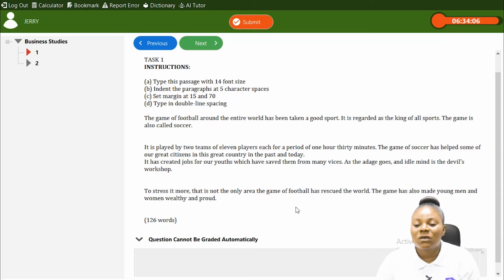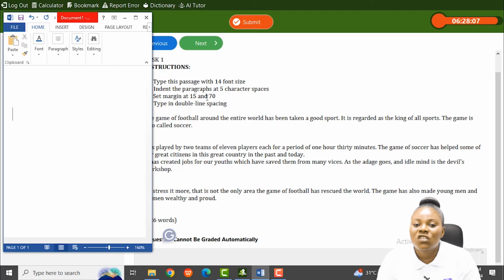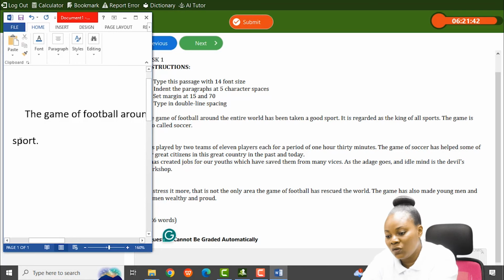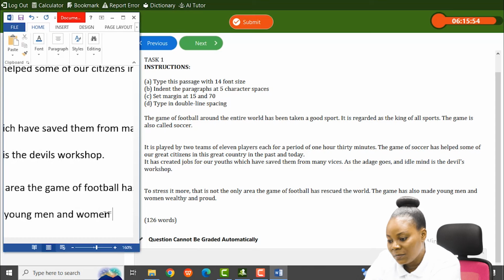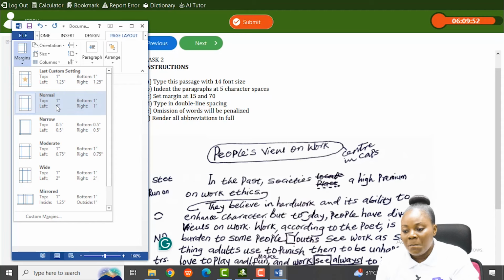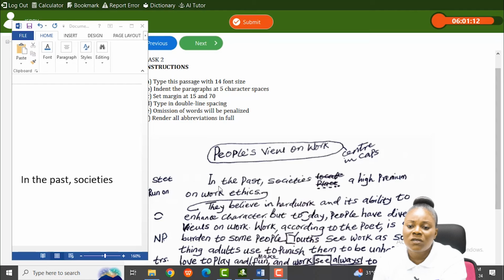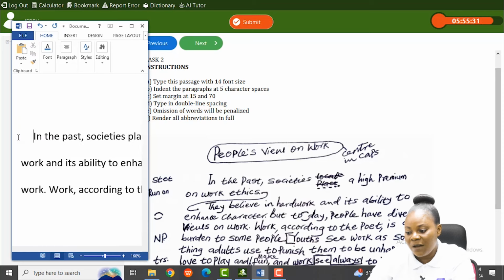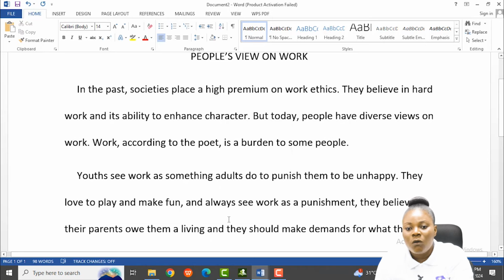BUSINESS STUDIES 2023 BECE PAST QUESTIONS AND ANSWERS| PAPER 3 |2024 BECE REVISION CLASS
Use this to revise as you prepare for the 2024 BECE Business Studies exam.